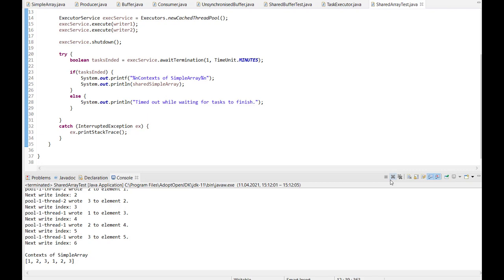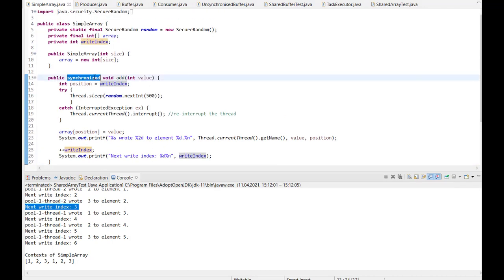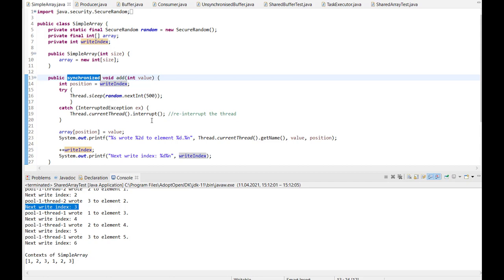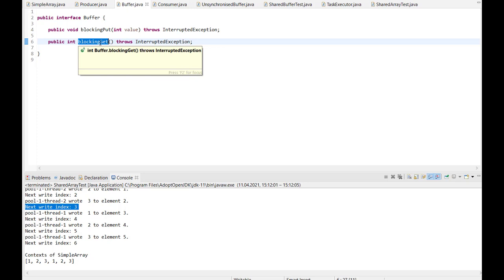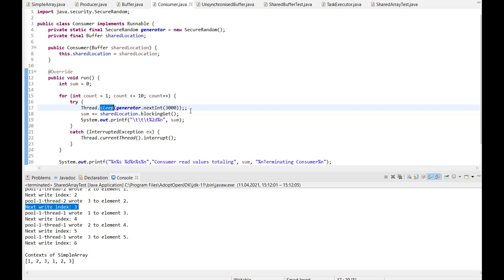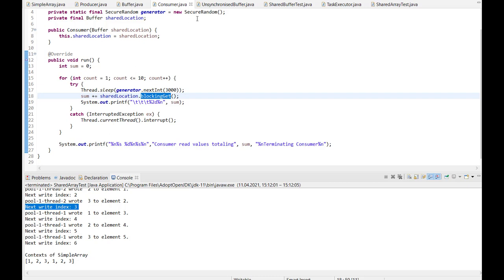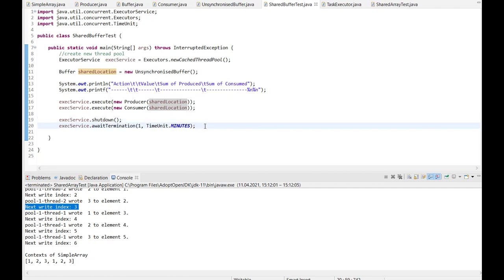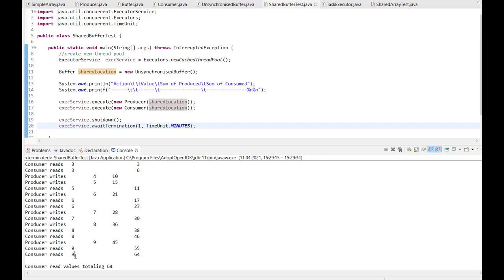22) Concurrency - Thread Synchronization contd. | Java with Ali